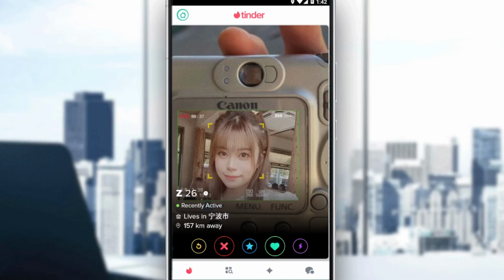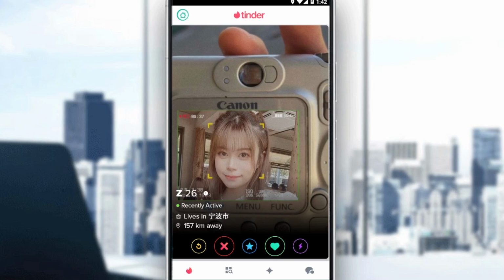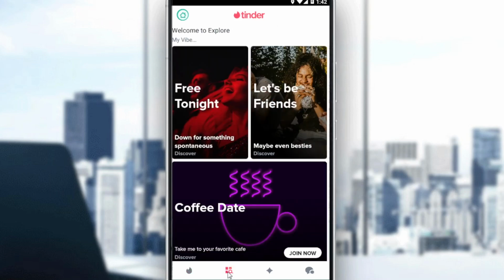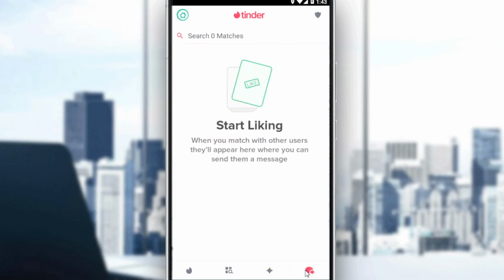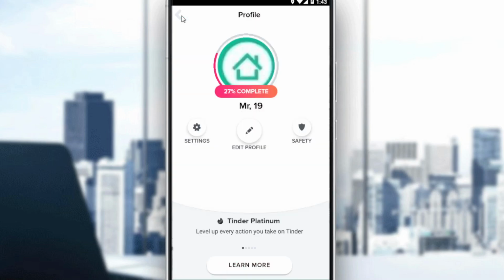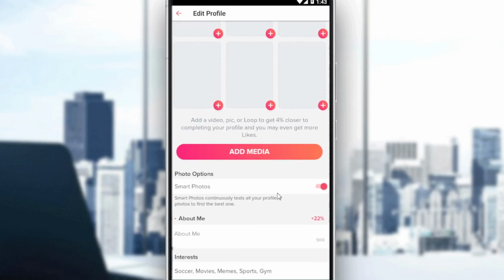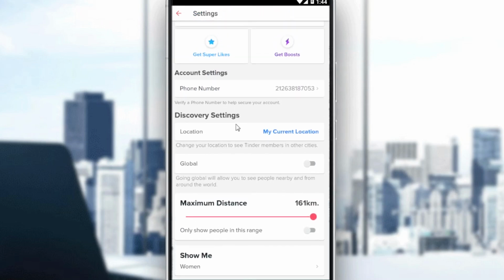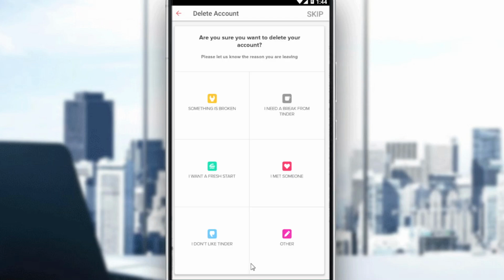How To Change Name On Tinder Tutorial